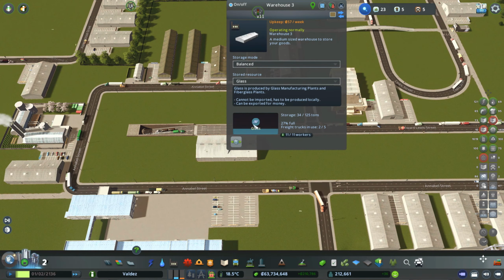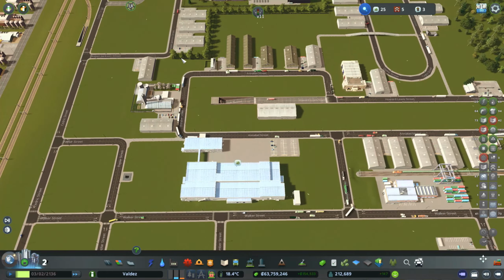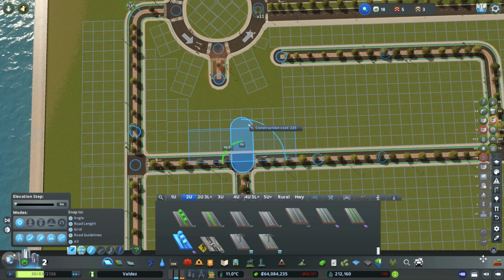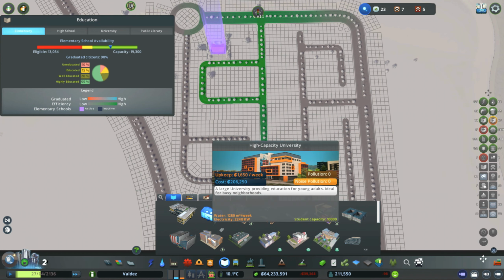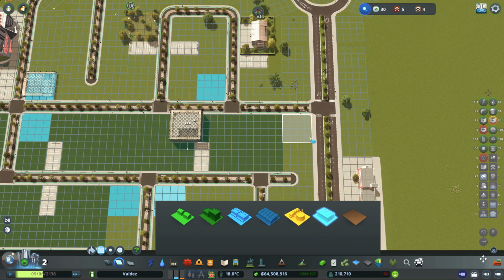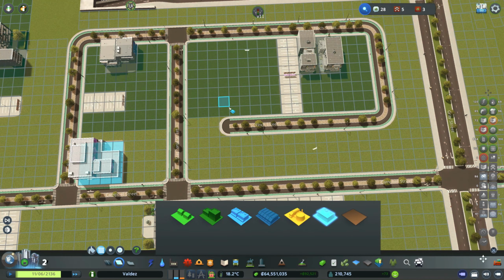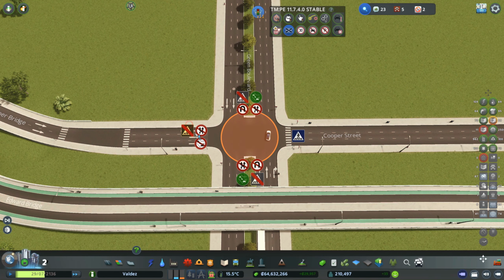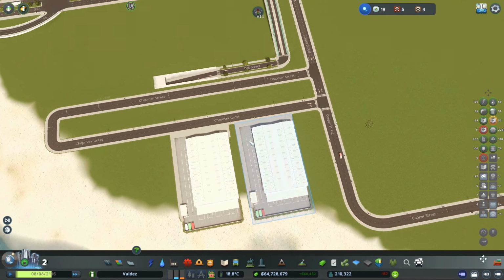"Valdez" - The Ring Road City in Cities: Skylines #045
Note: "City Quay" makes your Path Units shoots up, grinding your city to a halt, don't use it !!

Based upon YUMBL's suggestion that many real cities in the world are actually surrounded by a so called ring road and the fact I was 'done' with fixing disasters in Yakatorian Troubles and weasel my way in BoomTown, I decided to start totally FRESH. No limitations, the only thing that had to be done was laying out the first infrastructure using unlimited money for the first few episodes. Give a nice shout out to YUMBL for his idea that I will bring now in practice in this new series. His original video can be found here: